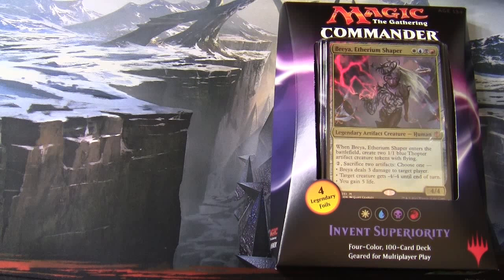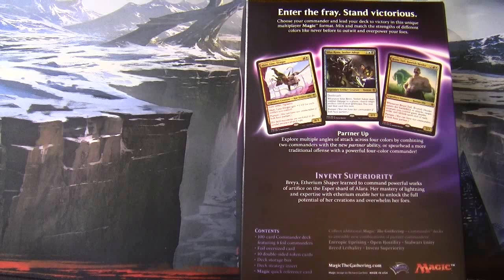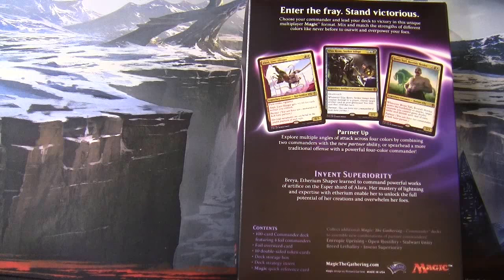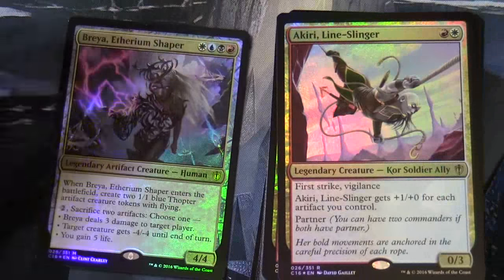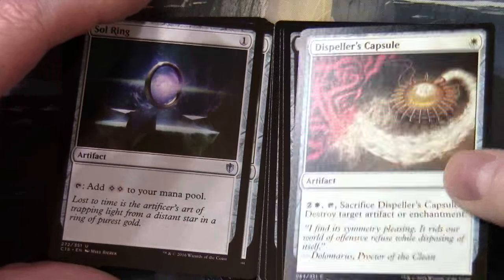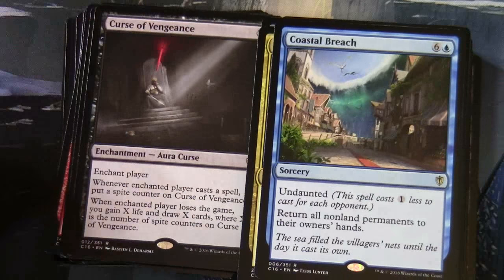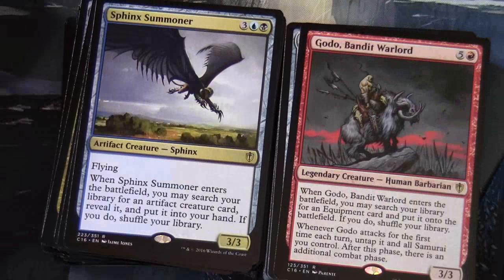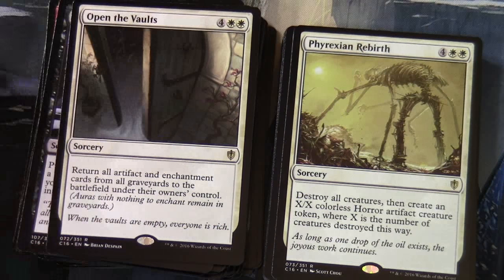Magic The Gathering - Commander 2016 (1 of 5) - Invent Superiority Unboxing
Unboxing of the Commander 2016 WUBR deck - Invent Superiority Unintentional ASMR SlowTV